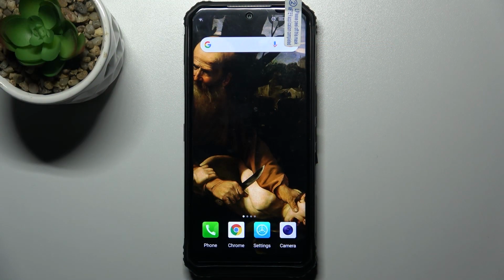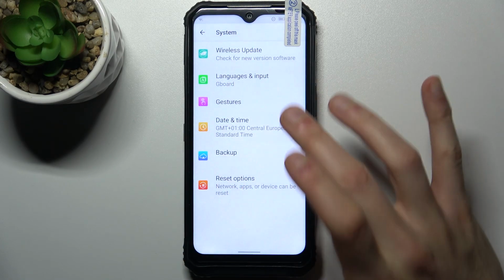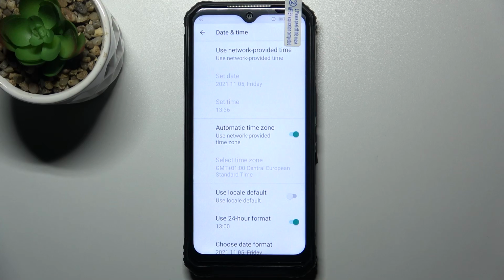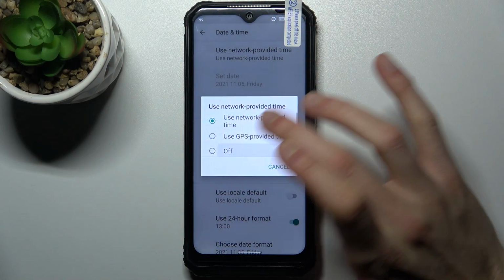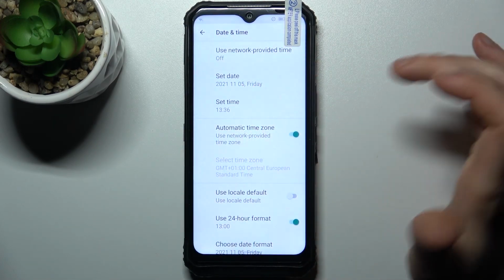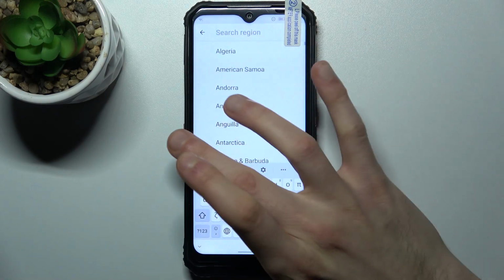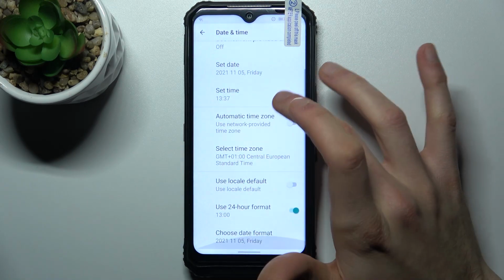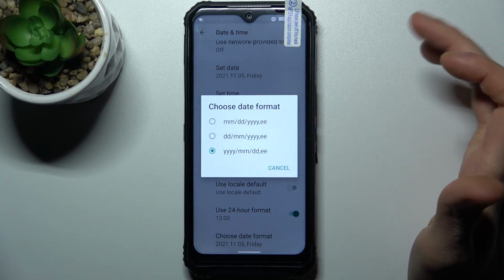How to Change Date and Time on DOOGEE S95 Pro - Date and Time Settings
Find out more info about DOOGEE S95 Pro:
If you don't know how to change the date and time on your DOOGEE S95 Pro, stay here with us. Our expert will show you how to successfully set the correct date and time on this device. It will be best if you use the network data provided - thanks to this you will be sure that your smartphone will always show the correct time and date. Also, learn how to change the time zone and clock format.